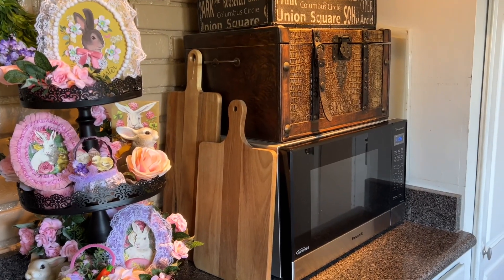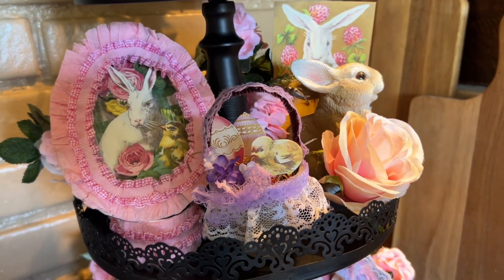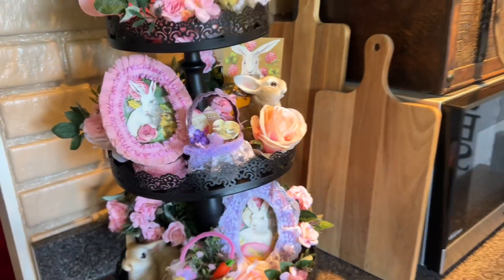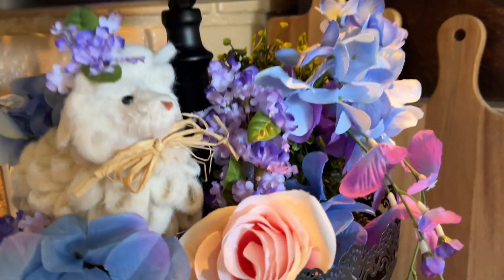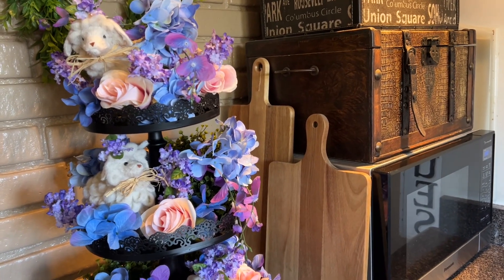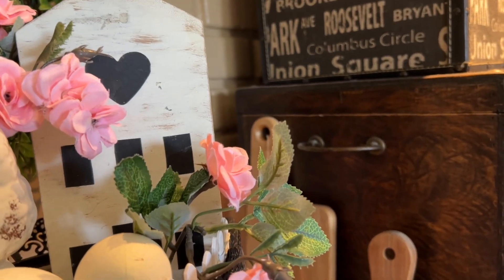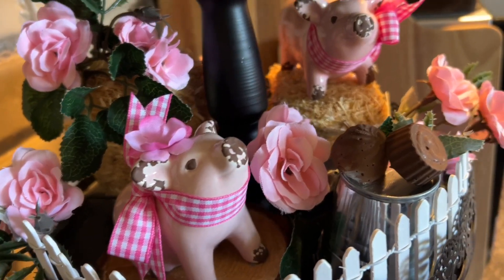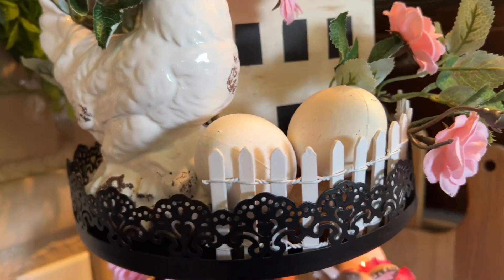April Tiered Trays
Today I’ll share 3 tiered trays for April